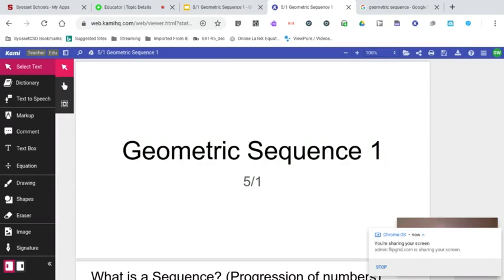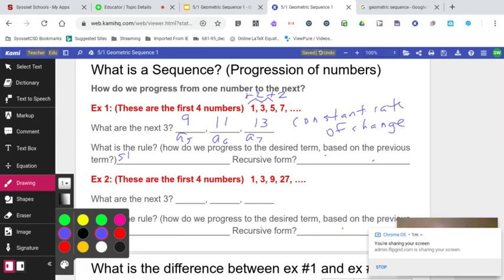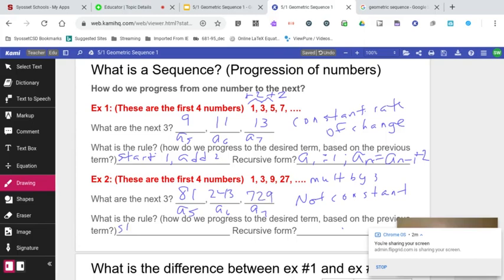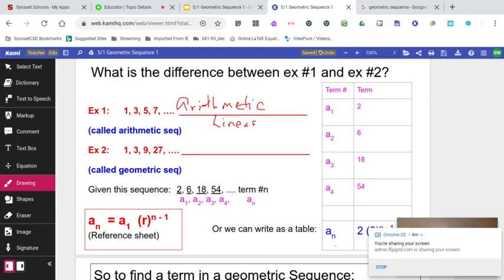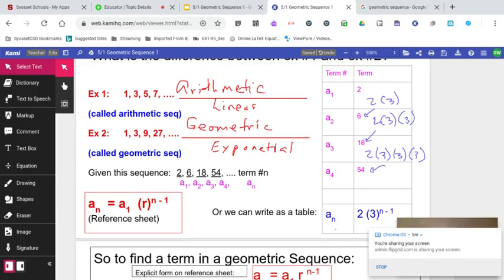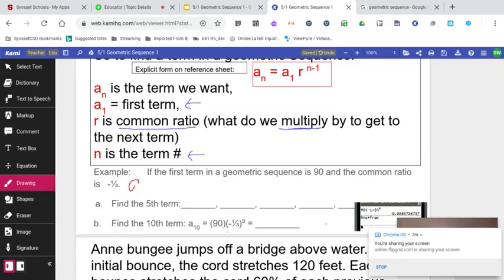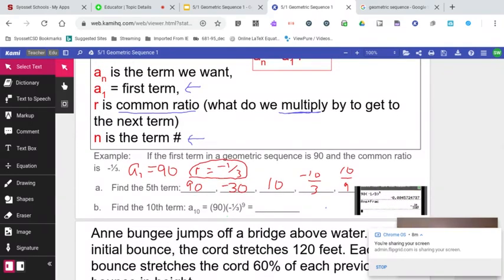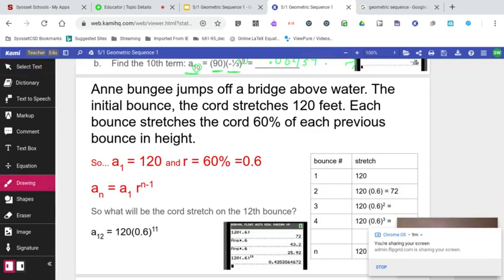Geometric Sequences 1